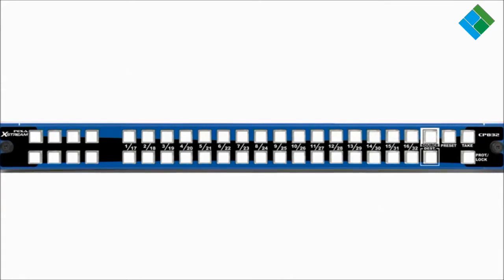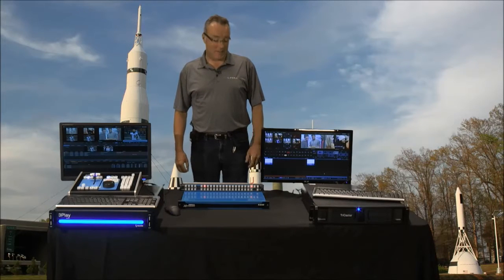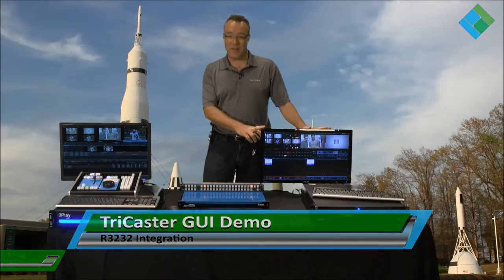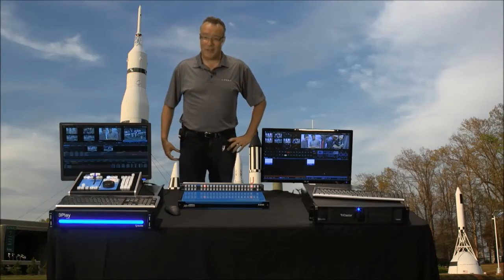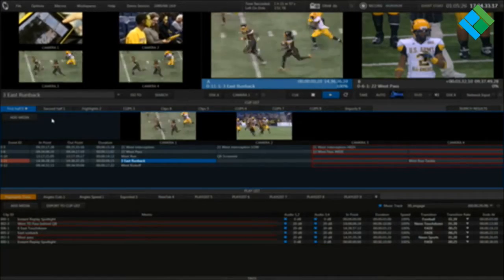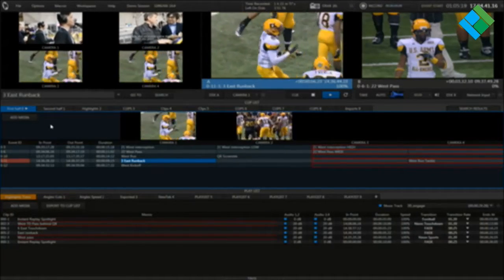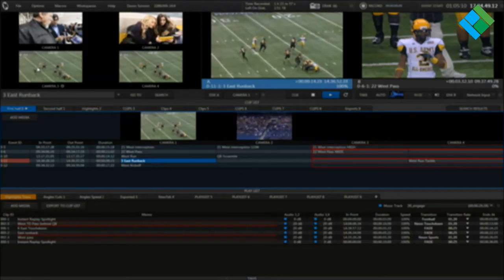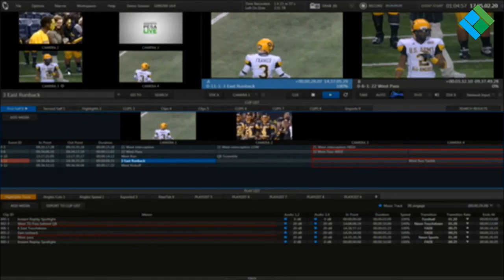NewTek Tricaster and 3Play integration with PESA R3232 router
John Naylor provides a quick summary about the latest integration using the PESA R3232 compact router and the TriCaster and 3Play products from NewTek.